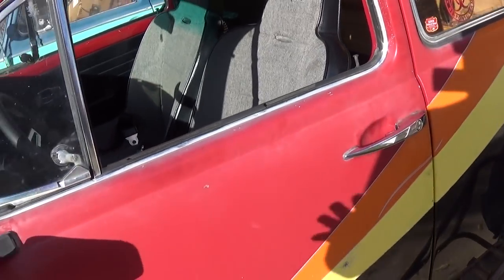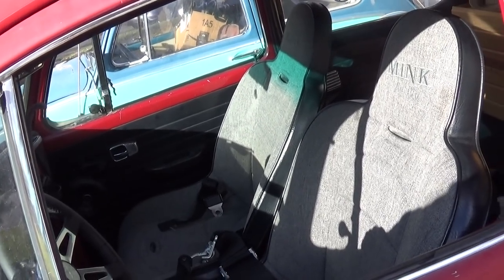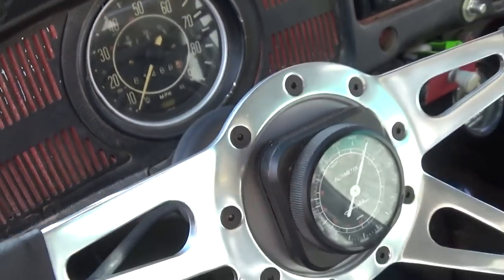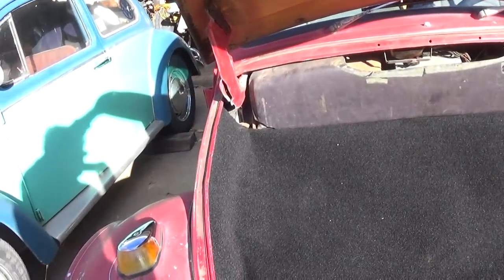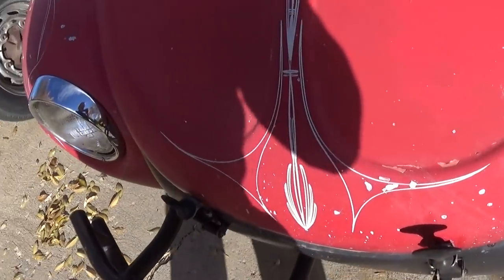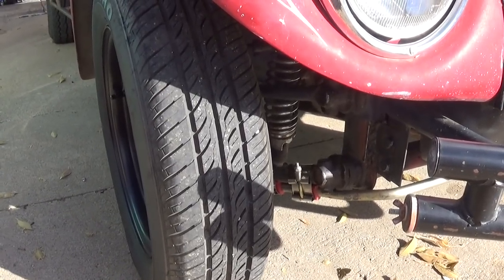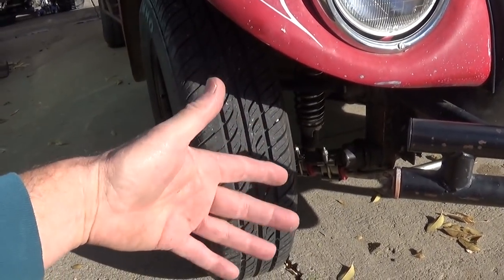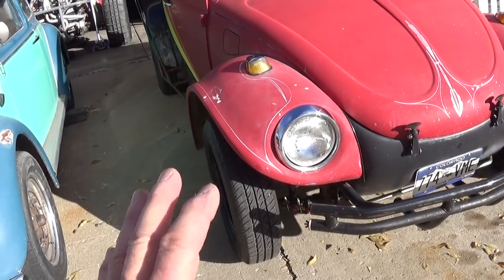Quick Release Front Stabilizer Bar and Carpet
A little outdoor carpet to spruce things up and a quick release Front stabilizer bar to improve handling on street.